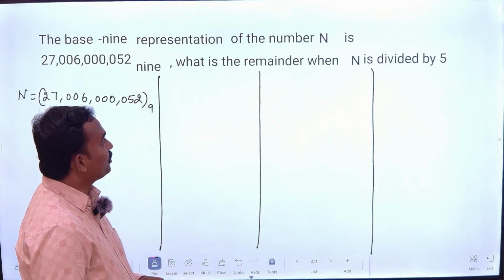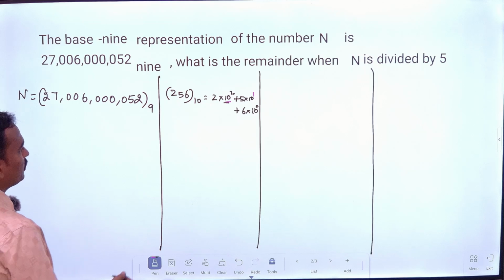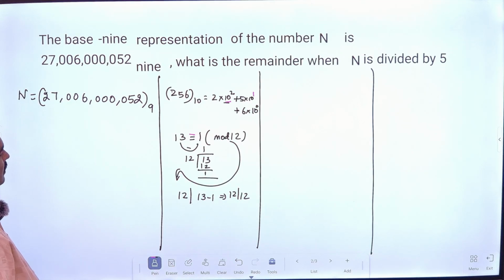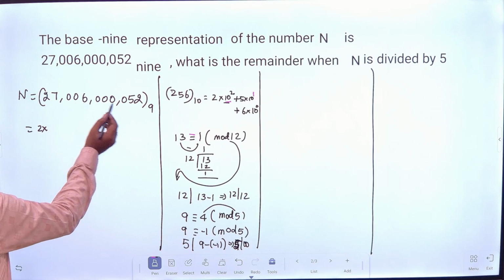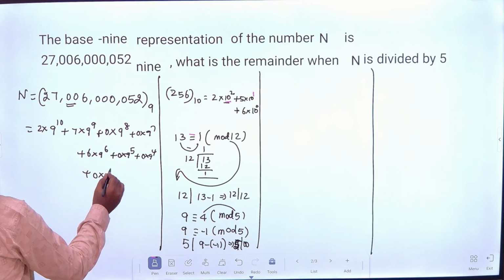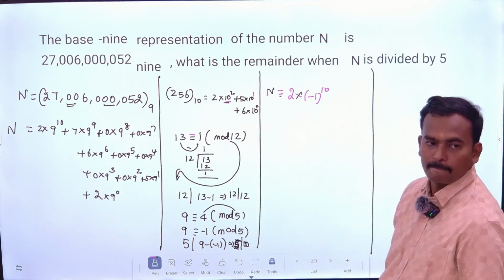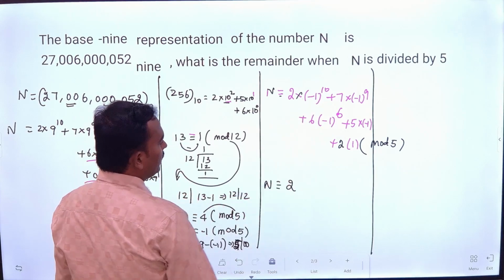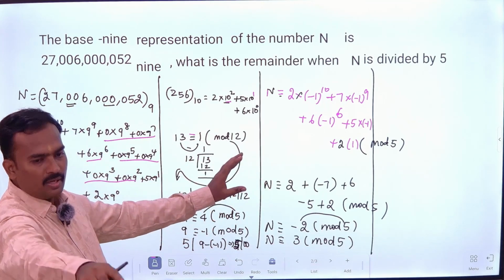Watch Olympiads IOQM, NMTC - Base Representation Number Theory - Day - 3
Welcome to OLYMPIAD'S MATH ACADEMY !
Your ultimate destination for mastering Olympiads exam like IOQM, NMTC
"Are you struggling with OLYMPIADS MATHEMATICS problems . Don't  worry! In this video ,  I will break it down step by step, show you the best tricks and solve OLYMPIADS  mathematics problems day wise  to make it super easy for you, whether you 're preparing for JEE MAIN,ADVANCED or Olympiads MATHEMATICS, Once u  regularly watch  this channel Day wise problems
100% covered concepts + problems (IOQM and  NMTC Exams for  6th std to 12th std) for improving mathematics problem solving skills.